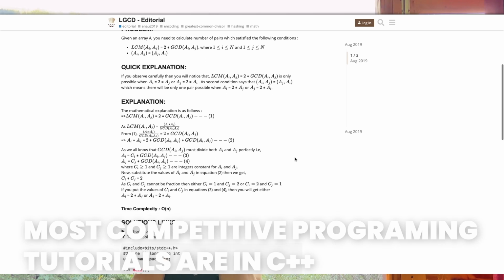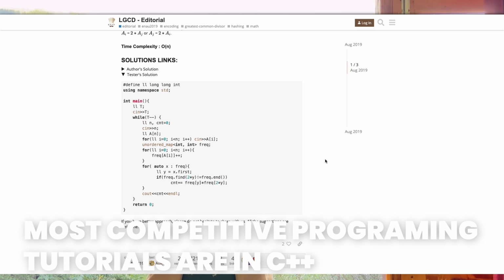Which Programming Language To Learn First ? | CPP vs JAVA vs PYTHON | Resources To Learn Programming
In this video I discussed about my Opinion on which programming language to kickstart your programming journey with. I have given a brief comparison between CPP JAVA and Python. I have also shared resources from where you can learn these languages and programming concepts for free. I am also contributing to this channel in order to share my knowledge with as many people I can.

0:00 Introduction
3:19 CPP
7:25 Resources To Learn
8:54 JAVA
13:14 Python
16:46 Other Mentions